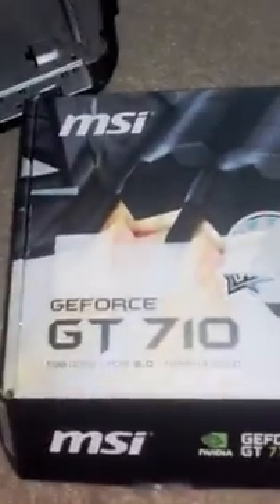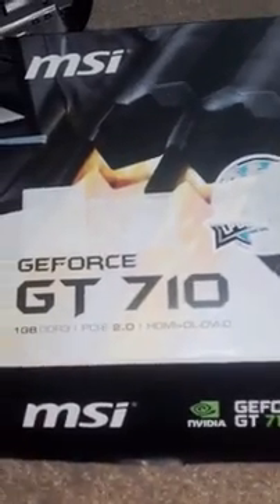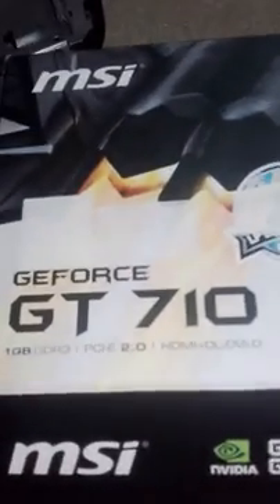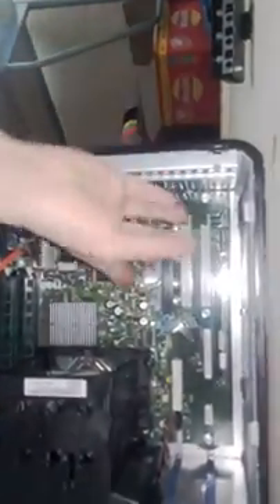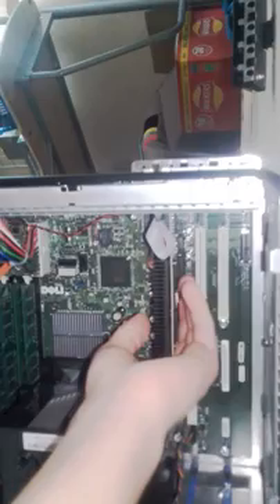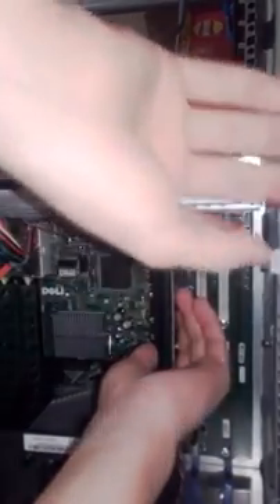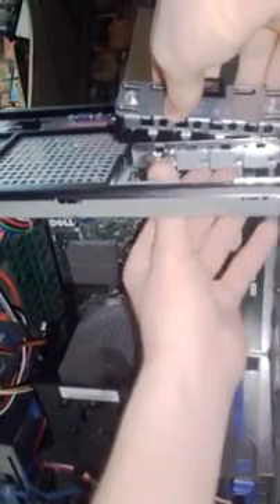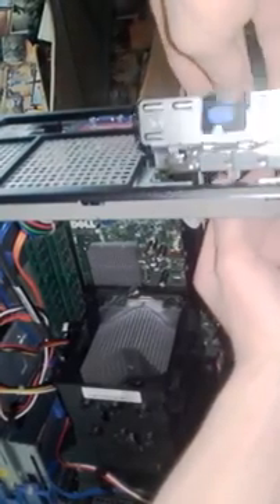Instaling a MSI GT710 graphics card in a Dell Optiplex 755